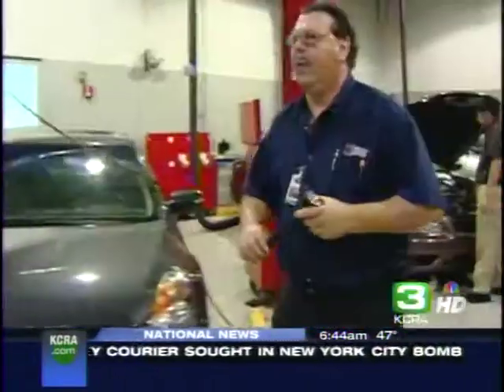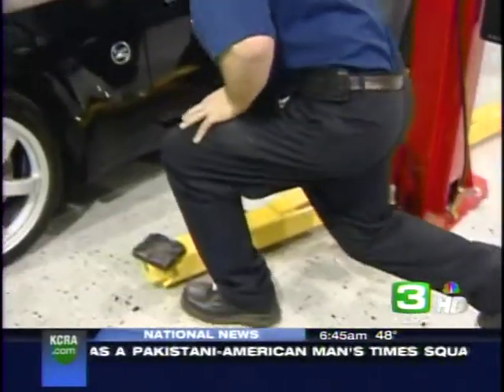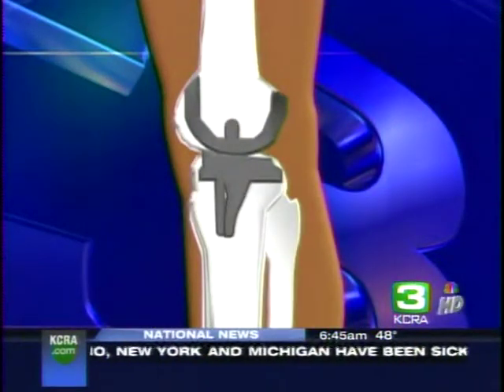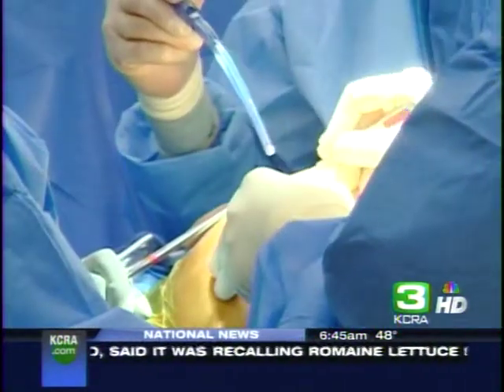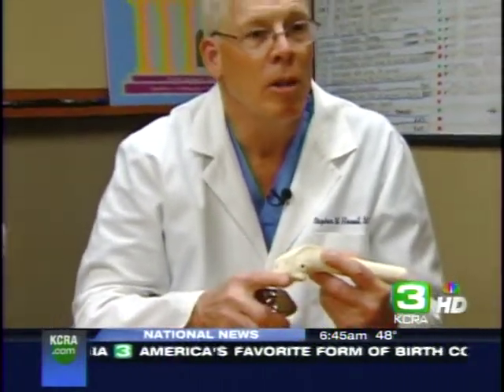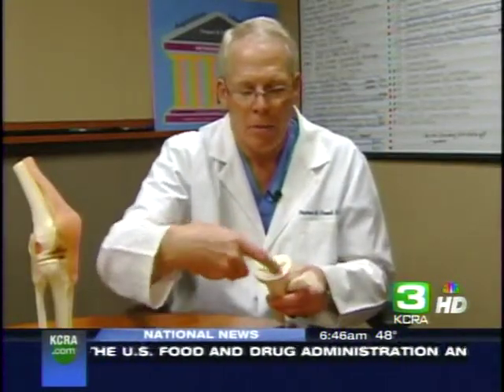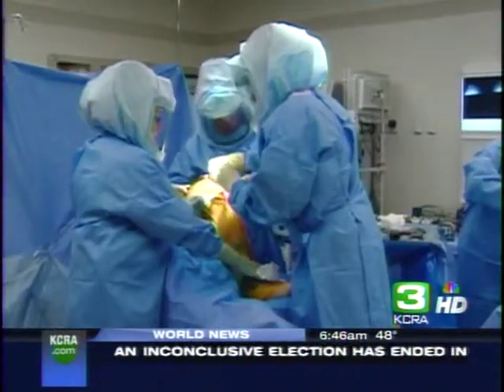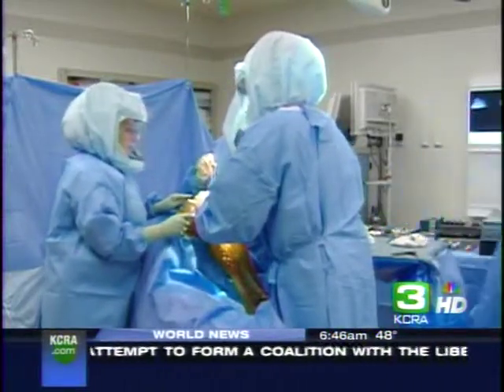KCRA - Medical Breakthroughs: Knee Replacement Surgery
MAY 7; 6 a.m.
Orthopedic Surgeon Stephen Howell, MD, shares information about kinematic alignment knee replacement surgery - a cutting edge, minimally invasive procedure being performed at Mercy's Methodist Hospital.